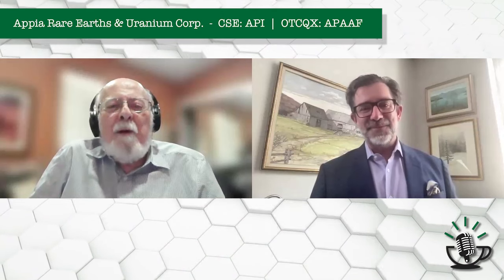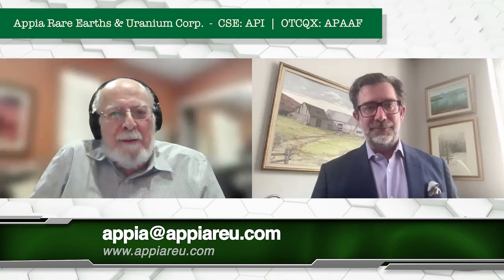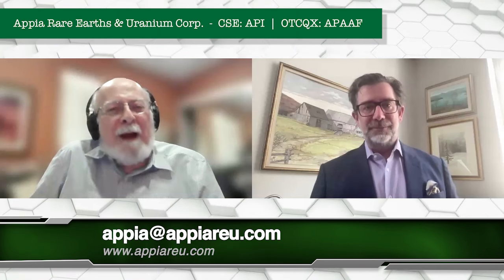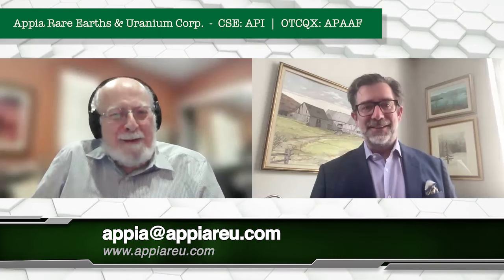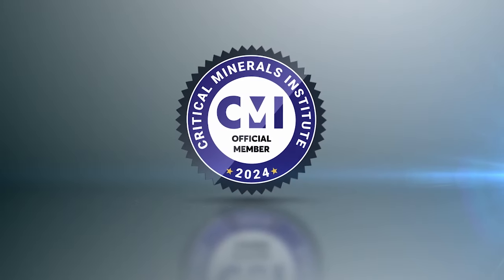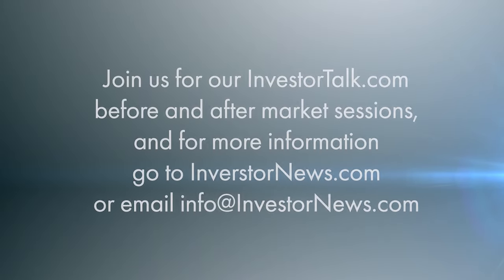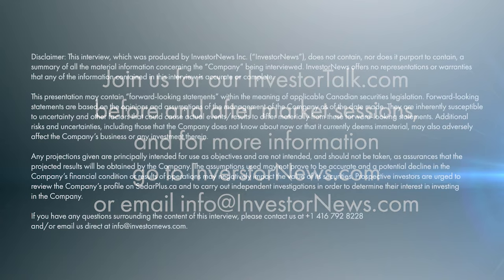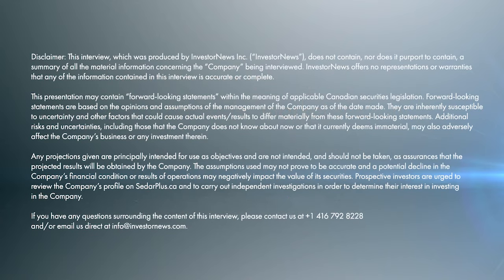Lifton with Appia’s Stephen Burega on the Significance of the Heavy Rare Earths’ Discovery in Brazil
May 13, 2024 -- In an insightful interview with the Critical Minerals Institute (CMI) Jack Lifton*, Stephen Burega, President of Appia Rare Earths & Uranium Corp. (CSE: API | OTCQX: APAAF), delved into the promising rare earth developments at the company’s PCH project in Goiás State, Brazil. Burega discussed the initial desorption test results from the project, emphasizing their significance in confirming the ionic characteristics of the weathered Ipora granite. These results have been "quite attractive," with Burega noting, "Some of the best that's been seen." This initial success has fueled optimism within the company, as further testing and optimization of the desorption processes are planned to enhance recovery rates. Burega proudly shared the mineral resource estimate announced on March 1st, highlighting two target areas, Target IV and Buriti, which revealed an estimated 52 million tons of material with an average grade of approximately 2700 ppm of Total Rare Earth Oxides (TREO).

Jack Lifton, providing context for the viewers, described the discovery as "potentially the most significant in the Western world for heavy rare earths", particularly noting the high grade and ease of recovery compared to other known deposits. Lifton elaborated on the unique properties of the Ipora granite, suggesting that its younger geological age contributes to its superior grade and desorption characteristics. He also explained the relevance of these materials for high-performance magnets used in advanced technologies, emphasizing the importance of dysprosium and terbium found in the deposit. Burega agreed with Lifton's assessment and pointed towards ongoing efforts to expand the exploration area, mentioning the promising indications across the 40,000 hectares property that could lead to the identification of new mineralization zones. The company maintains strong local community relations and governmental support, which Burega believes are crucial for the project's future development. (*Jack Lifton is currently on the Advisory Board of Appia Rare Earths & Uranium Corp.)